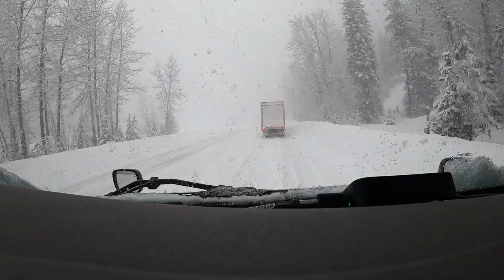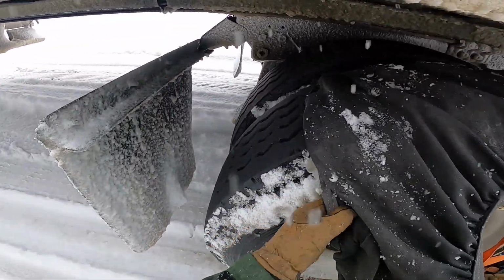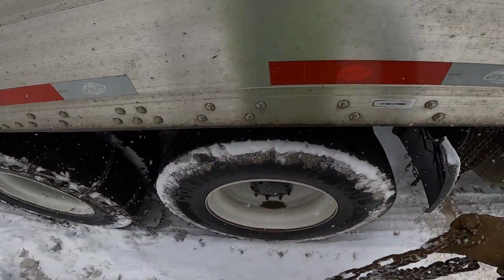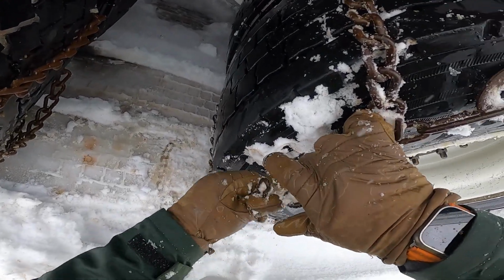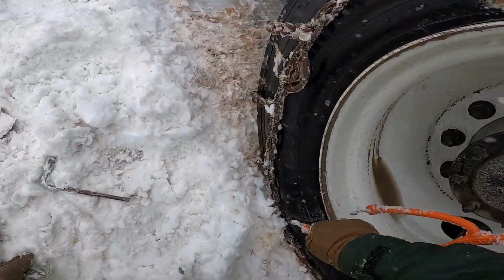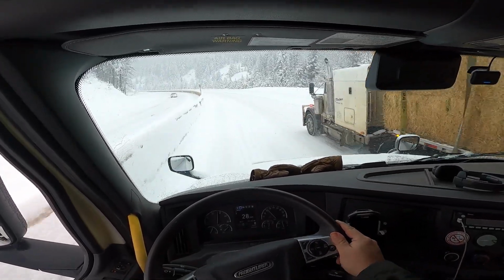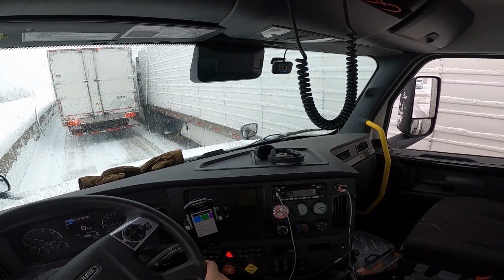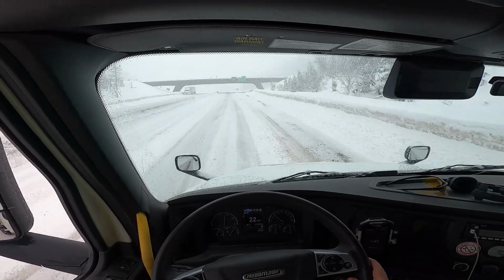Real world Semi chaining and snow socks POV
Don't be afraid to go around 30mph, driving more into the snow will quiet the chains down, if automatic truck drive in a RPM range that shifting won't occur. Interaxle locker should be more than enough with chains on, less locker the better to reduce strain on tires/chains.  Traction control will help slow spinning tires and redirect power to tires that aren't HOWEVER at low speeds (below 15mph) sometimes a tire needs to spin to get some momentum and in this case traction control will hinder you.